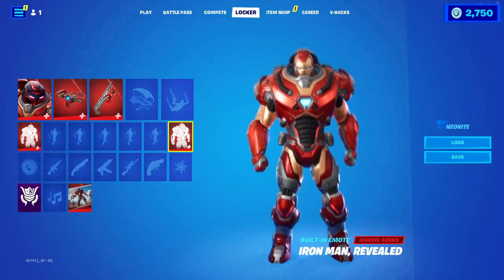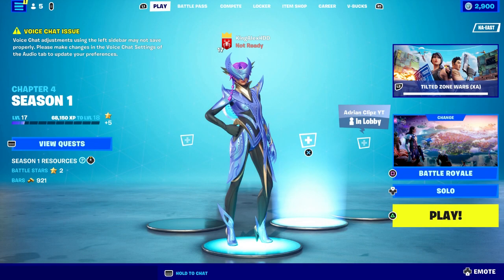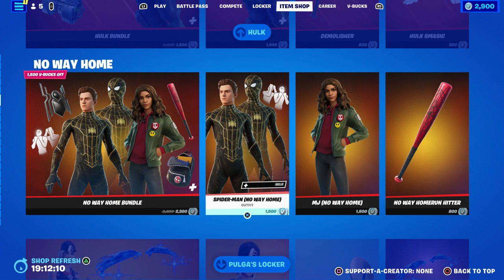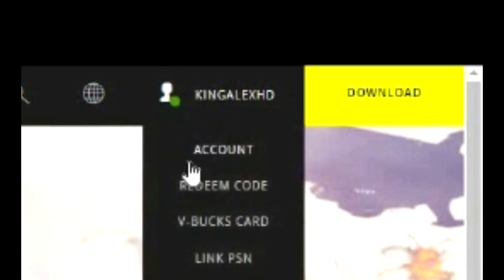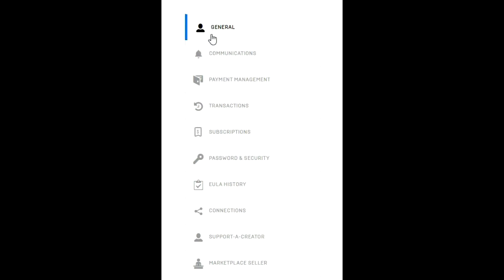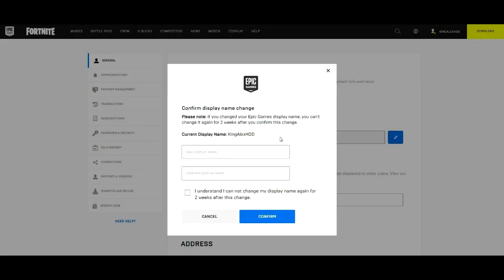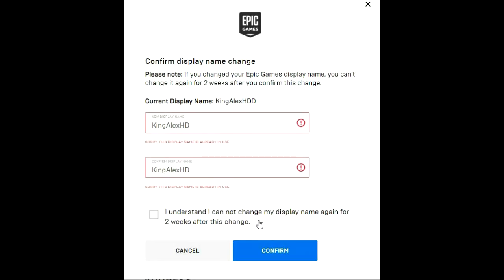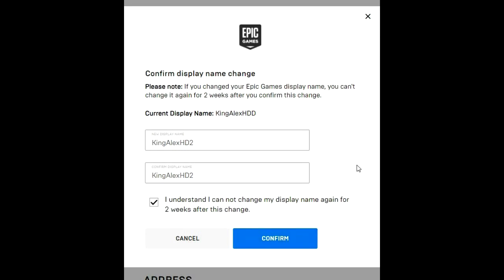How to Change Your Epic Games Display Name On Fortnite Chapter 4 Season 4 (EASY & FULL TUTORIAL)